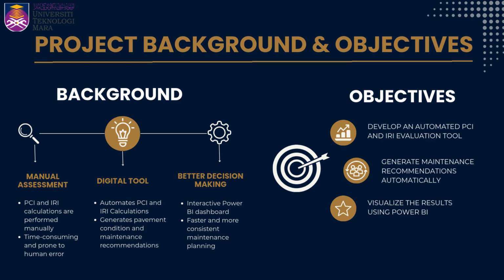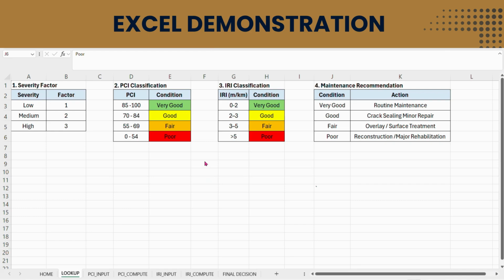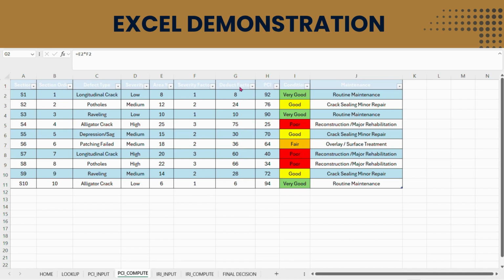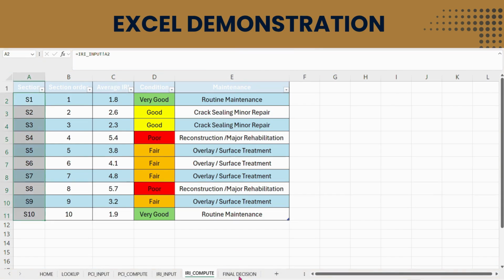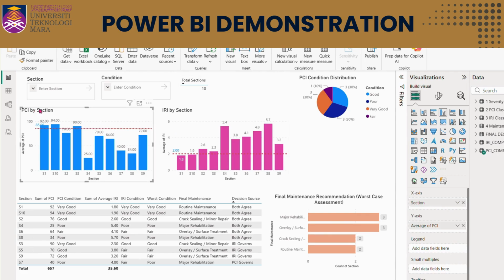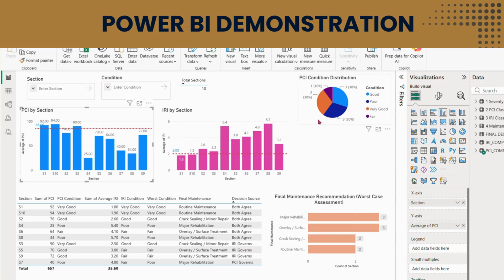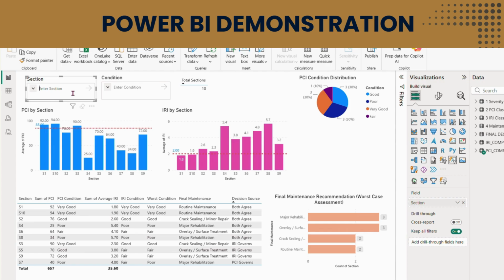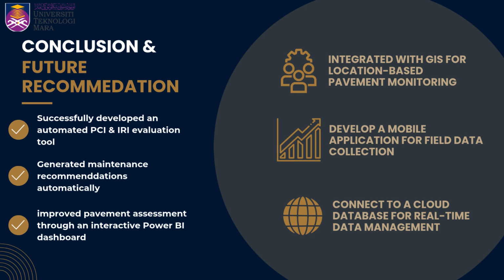TCG633_INDIVIDUAL PRESENTATION_SITI NURAINI AMIRAH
Individual Project Video Presentationn for TCG633 Bridge and Road Maintenance
Name : Siti Nuraini Amirah binti Zakeria
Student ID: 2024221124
Group : CEEC2116A